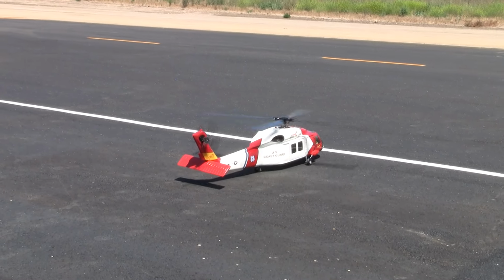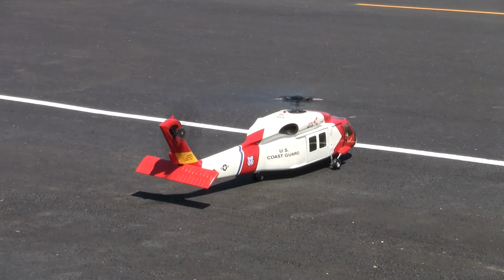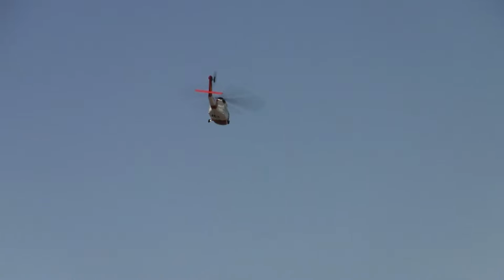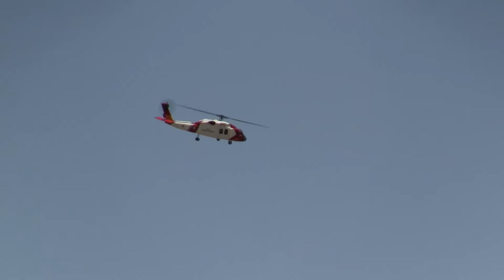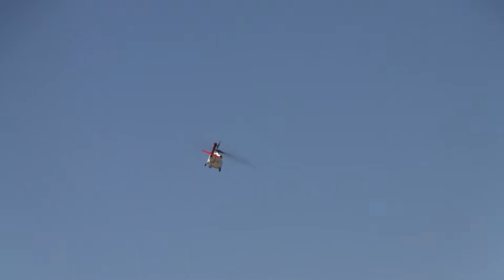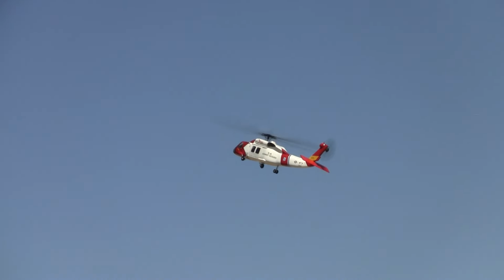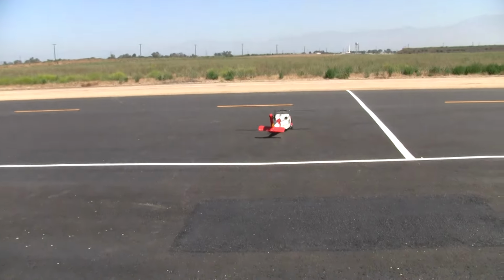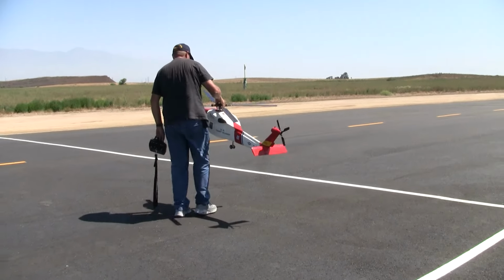Roban HH-60 Jayhawk 600 Size RC Helicopter SCALE FLIGHT DEMO!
USCG Veteran David Hawkinson puts on a great show with this really nice looking Roban HH-60 Jayhawk 600 size conversion kit at the Big Jolt RC Electric model aircraft event in Chino California. David spent 8 years in the Coast Guard and served as a crewmember of this type of aircraft.

David's model is powered by a custom made Scorpion motor (he actually called the company and had the motor made to his specs for this model!) and is flying on a single 6s, 5000 mAh battery. As you can see, this RC Helicopter flies as good as it looks!